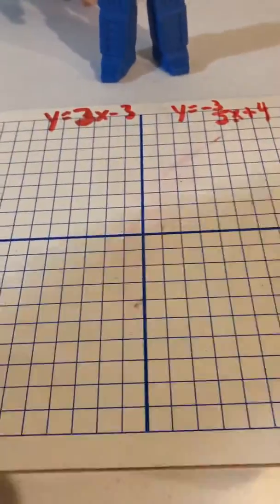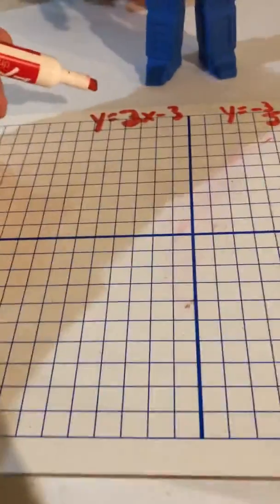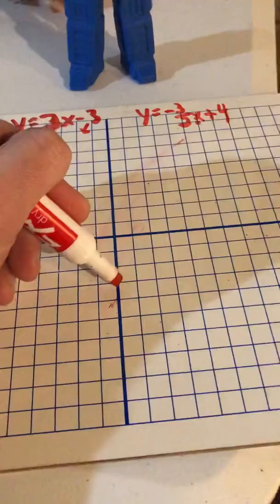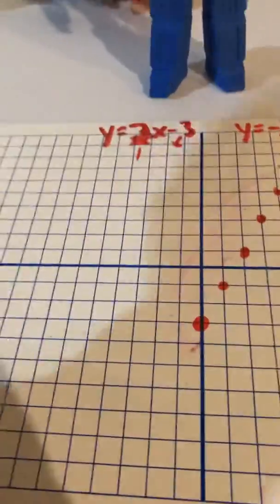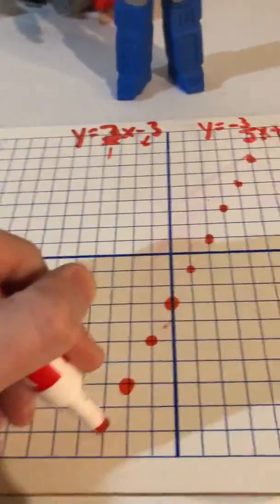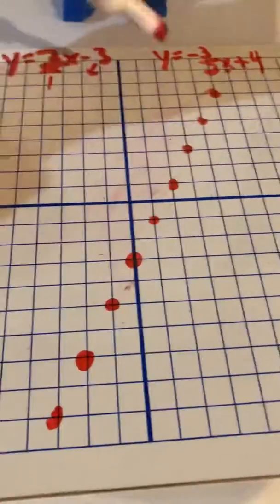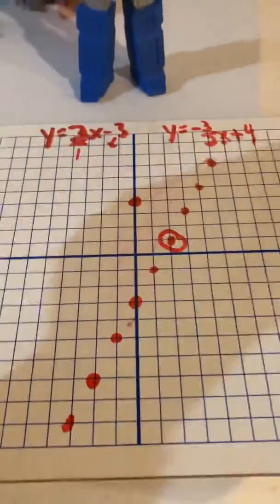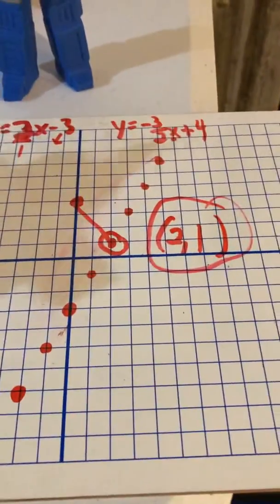Graphing solutions of systems